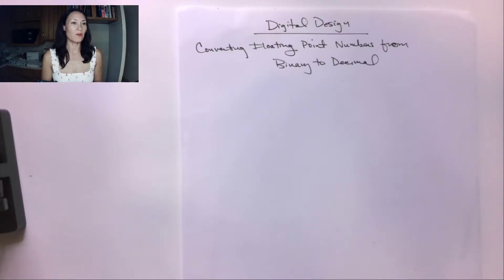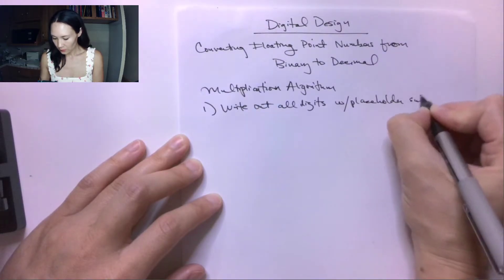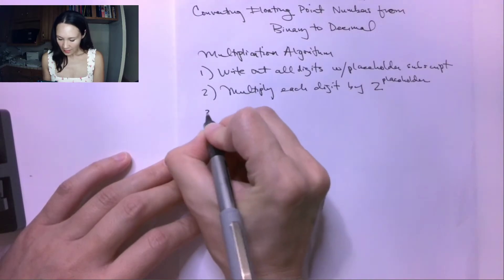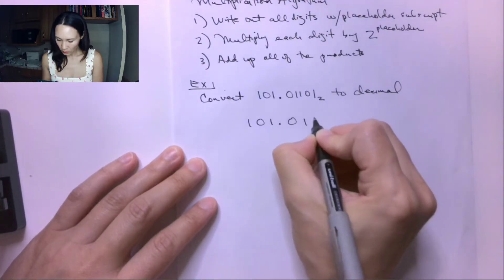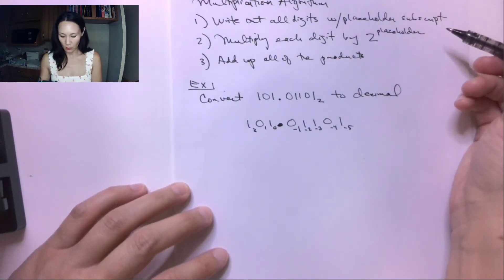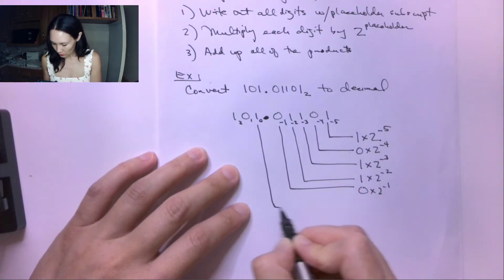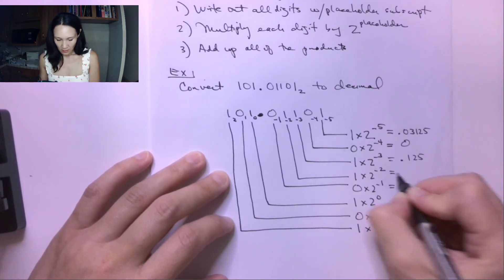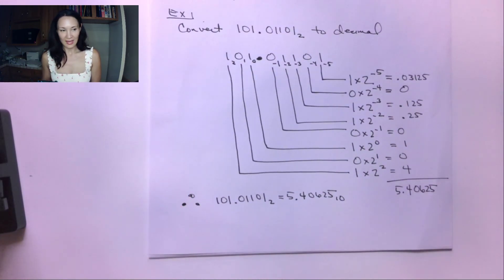How to Convert Floating Point Binary Numbers to Decimal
Learn how to convert fractional (floating point) numbers like 23.454 to decimal from the Digital Design course